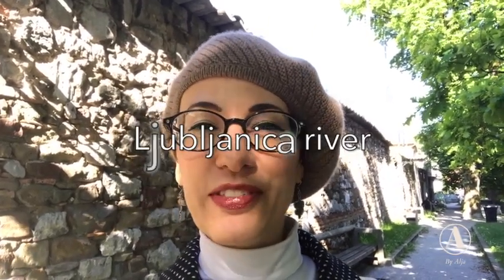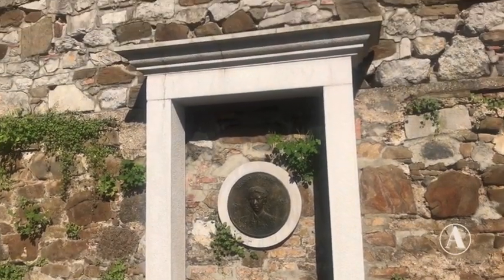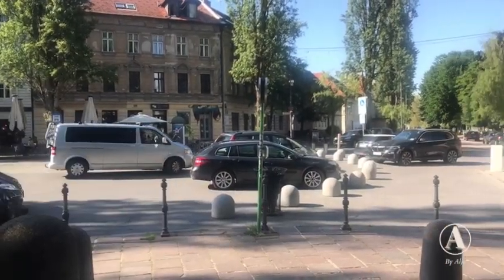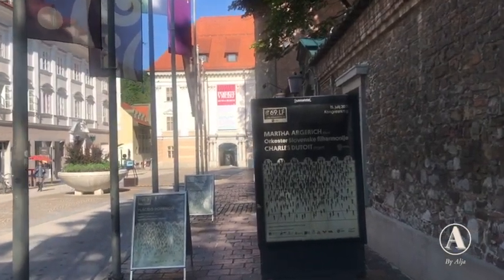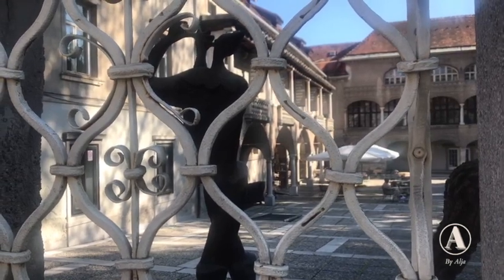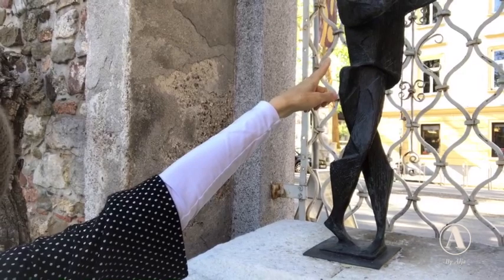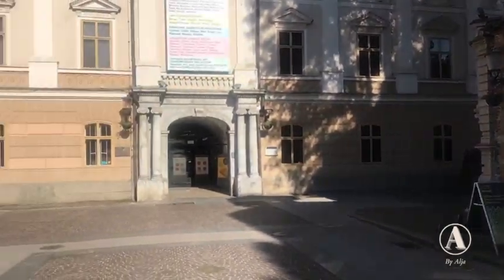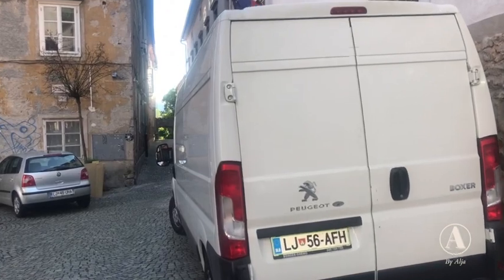Ljubljana, Episode 10: Križanke monastery area, Live Virtual Walks by Alja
This is an Episode 10 of Live Virtual Walks By Alja, recorded via FB live.

We start the walk at the side of the open-air theatre in Križanke and talk about good luck on the exams with a view over the ancient Monastery of the Knight of the Cross... then we enjoy an authentic street called Križevniška ulica and walk all the way to the river- Ljubljanica

About me:
I am a graduated professor of Art History and Sociology of Culture, and a professional tour guide (and have been for 19 years), but this isn't a guided tour... it is more a walk-  I wish to show you around, so that you can see this wonderful city from wherever you are in the world :-) and I hope to inspire you to come back for the next (and previous) Episodes. If you like the video, please share it with the people in your life that might also love it and press a like button (for me it is very nice to see a response from you).

If you like the video, I would be very grateful if you would help me with buying me maybe a tea (or a coffee).
It is easy and it will only take 3 min of your time.

where you can pay with PayPal, Google pay, apple pay, or different credit cards

Those are challenging times for us working in tourism and with your donation you will help me get the fuel I need to keep creating and continuing doing what I love here, online for you!

This means a world to me- thank you very much!

Alja